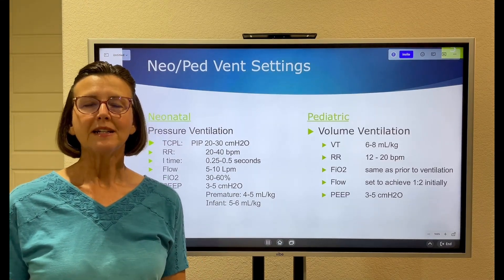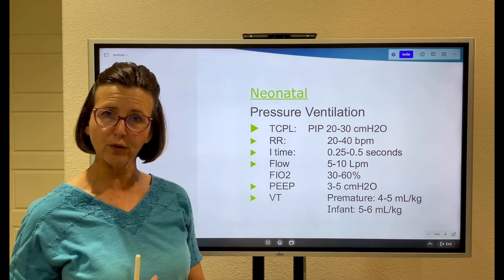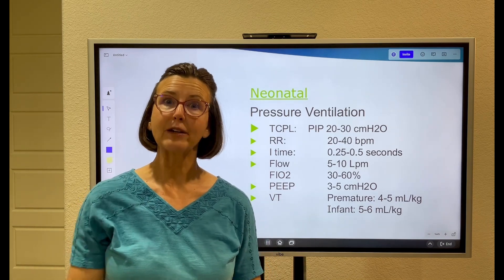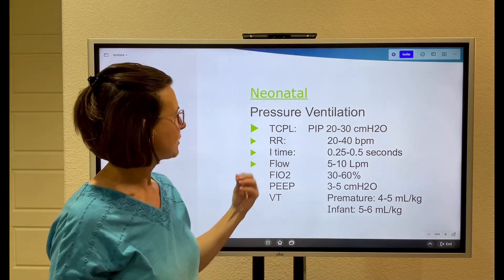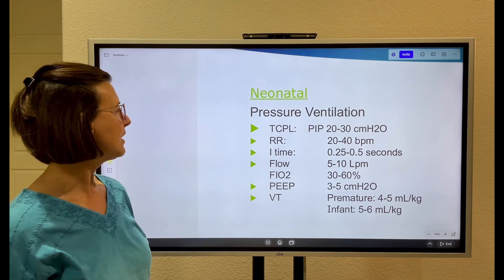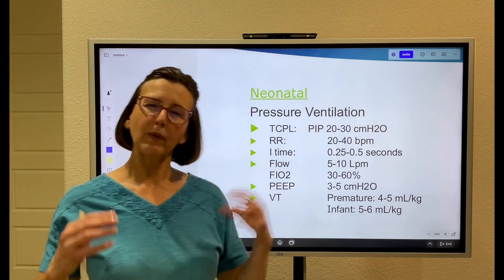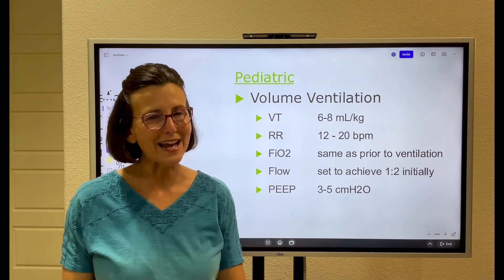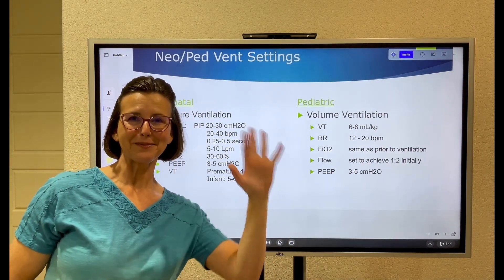Neonatal & Pediatric Ventilator Settings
A quick video discussing initial ventilator settings for neonatal and pediatric patients.